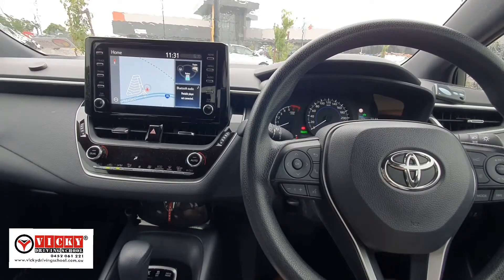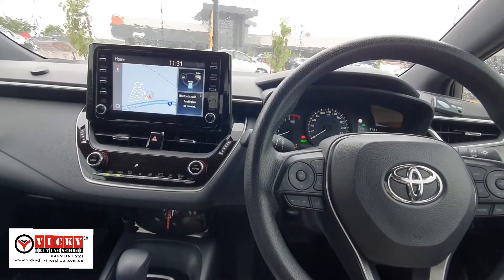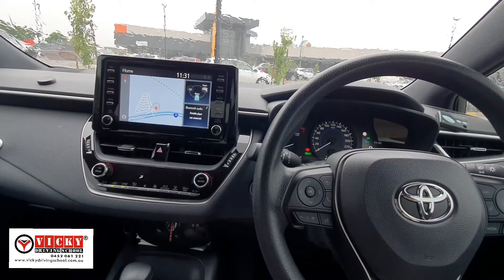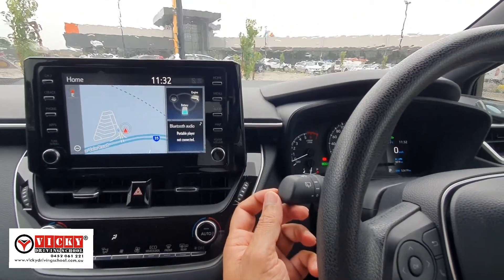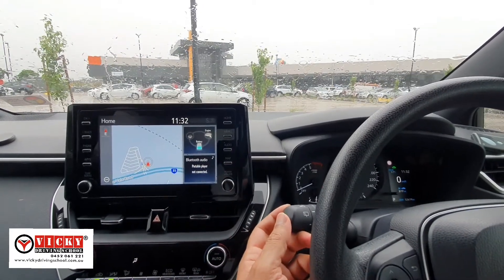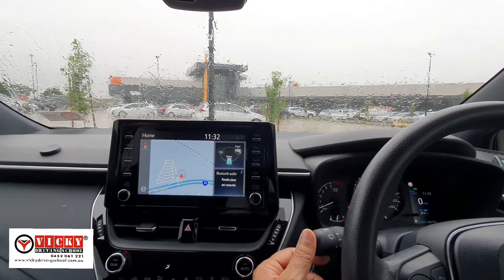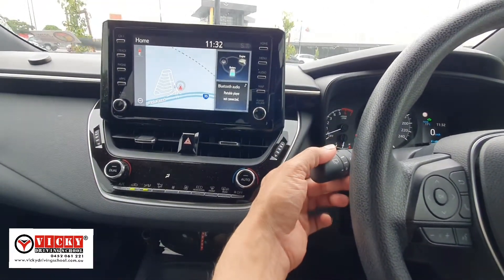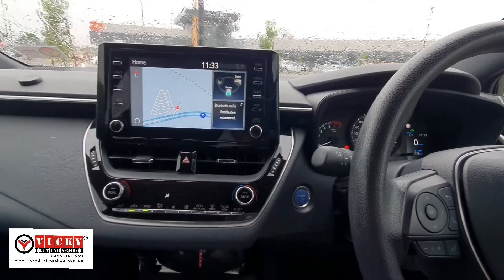How to operate wipers in your car.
Vicky Driving School ®️